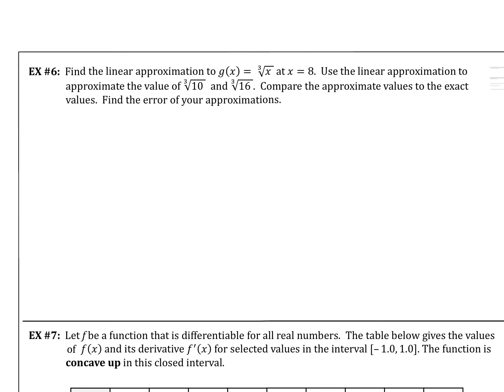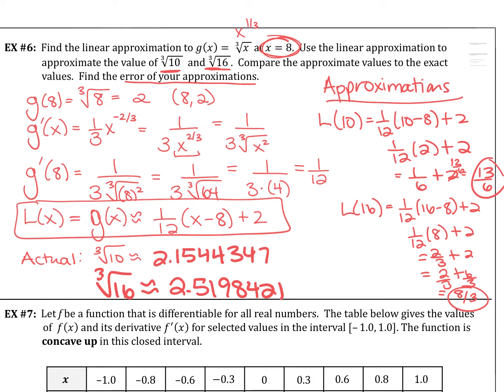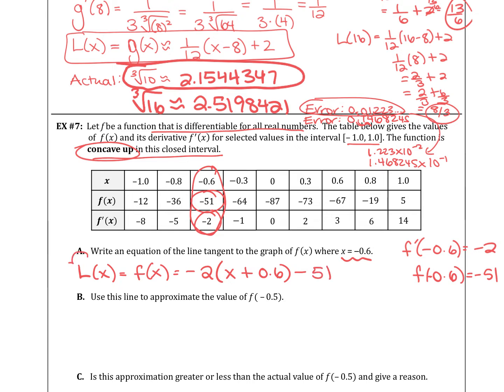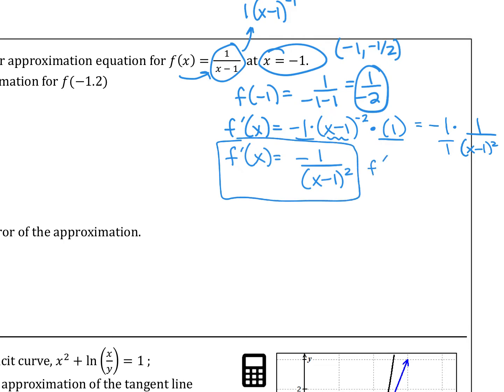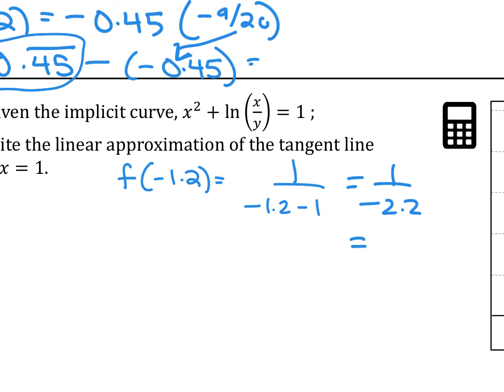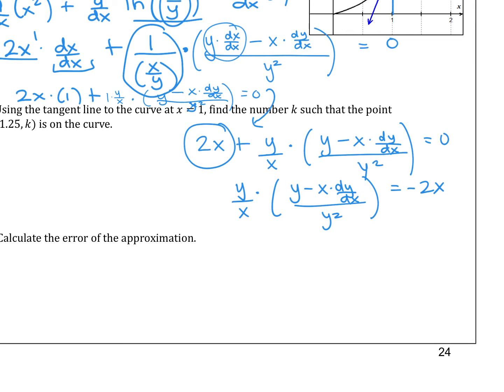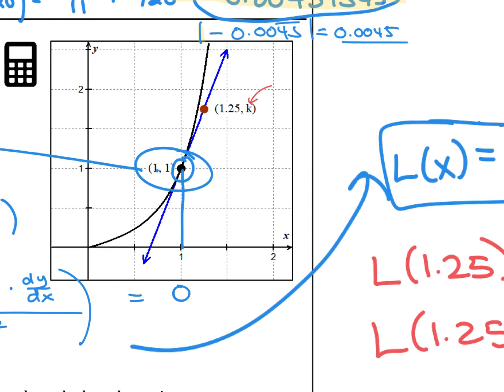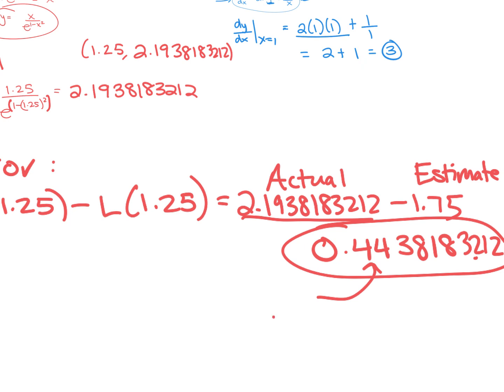Unit_4_Guided_Notes_Bundle_and_Keys.mp4